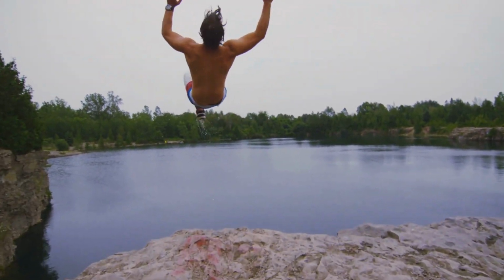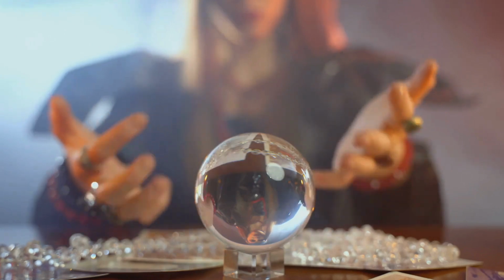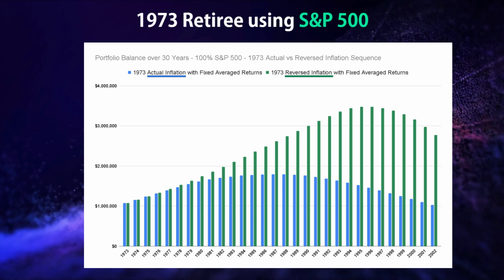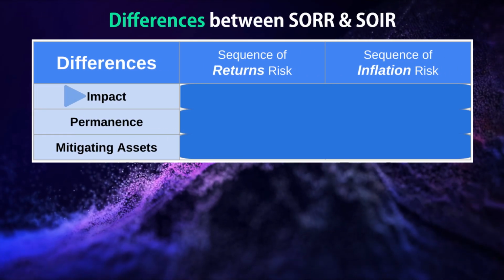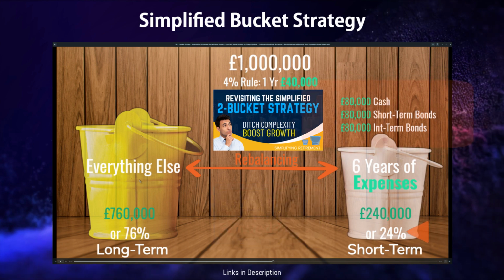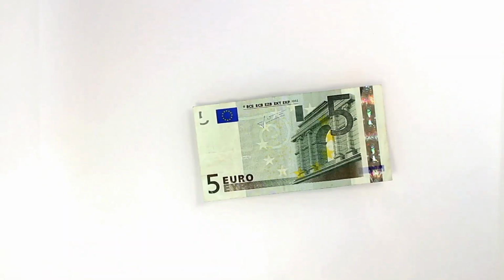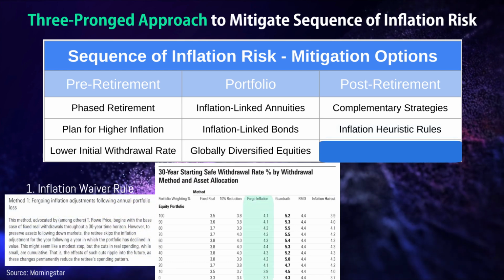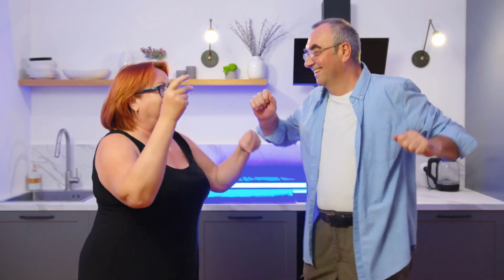A Tale Of Two Hidden Dangers in Retirement: Sequence of Inflation Risk & Sequence of Returns Risk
Today, we're diving deep into two hidden dangers of retirement: The two Sequence Risks that can significantly impact your retirement savings: Sequence of Returns Risk (SORR) and Sequence of Inflation Risk (SOIR). You may have heard about Sequence of Returns Risk before, but Sequence of Inflation Risk is just starting to gain more attention. So let's break these down, understand their differences, and most importantly, how to mitigate them in three scenarios: pre-retirement, portfolio management, and post-retirement.

In this video, we’ll cover:
- Overview of Sequence of Returns Risk (SORR) and Sequence of Inflation Risk (SOIR)
- Real-life examples illustrating the impact of these risks
- How to factor in inflation and market returns when planning for retirement
- Key differences and similarities between SORR and SOIR
- Mitigation strategies pre-retirement, during portfolio allocation, and post-retirement
- Dynamic withdrawal strategies to manage both risks effectively

*Chapters:*
00:00 - Introduction
00:36 - Overview of Sequence of Returns Risk
01:47 -      Examples of sequence of returns risk
03:24 - Overview of Sequence of Inflation Risk
04:16 -      Examples of sequence of inflation risk
06:20 - Similarities & Differences
08:52 - Mitigating Inflation Risk 1 - Pre-Retirement
10:36 - Mitigating Inflation Risk 2 - Portfolio
12:06 - Mitigating Inflation Risk 3 - Post-Retirement
14:28 - Conclusion

*References:*
- Christina Bebel with Wade Pfau 2022 (Morningstar) Is Inflation Another Form of Sequencing Risk?
- Christine Benz 2023 (Morningstar) When It Comes to Retirement Spending, Flexibility Pays
- Justin Fitzpatrick 2023 (kitces.com) How Sequence-Of-Inflation Risk Impacts Retirees Beyond Just Sequences Of Returns

This channel is focused on helping you to build wealth, reach your personal finance goals and achieve financial freedom.
➤ Financial Freedom
➤ Personal Finance
➤ Building Wealth
➤ Minimising tax
➤ Investing
➤ Retirement